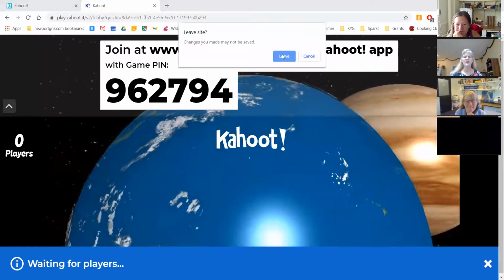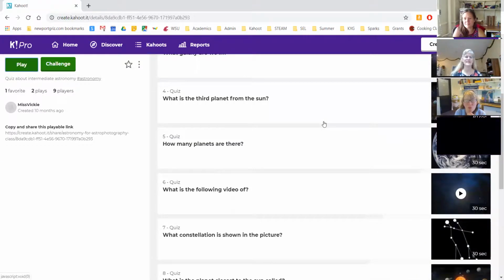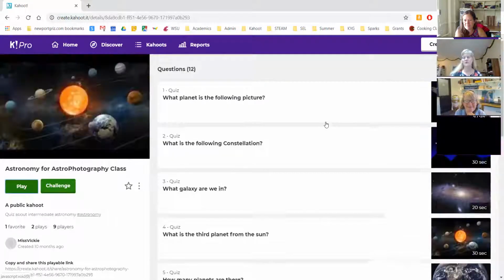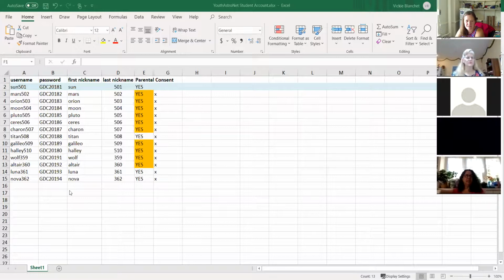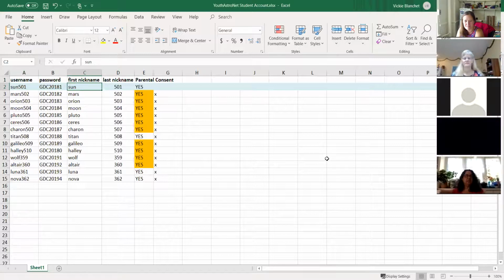YouthAstroNet Peer Mentor Educator Presentation - Vickie Blanchet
Educator RhVickie Blanchet presents on her experience facilitating YouthAstroNet programming.